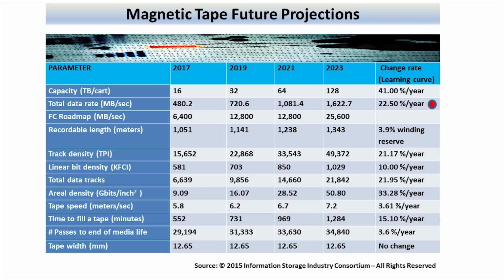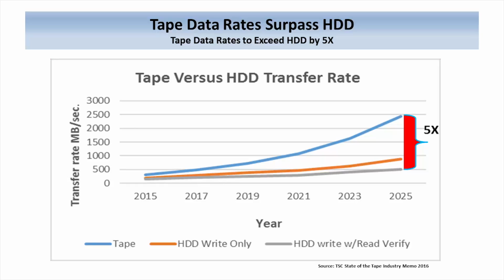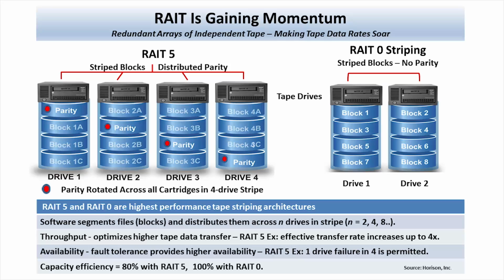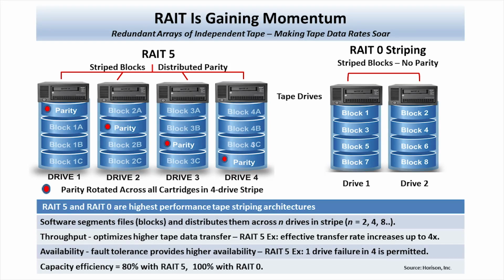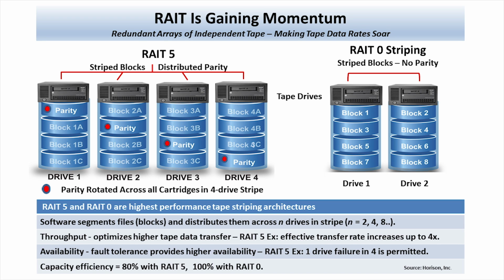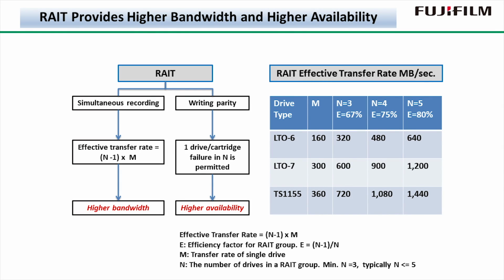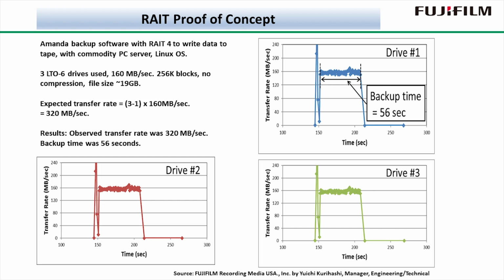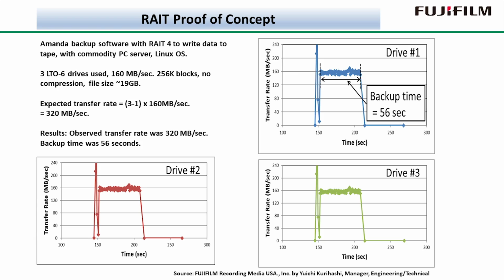What is RAIT? How to Make Tape Data Rates Soar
What is a RAIT?  Fred Moore, President of Horison Information Strategies, highlights the advantages of RAIT. Redundant Arrays of Independent Tape (RAIT) - Makes Tape Data Rates Soar. RAIT Provides higher bandwidth and higher availability.